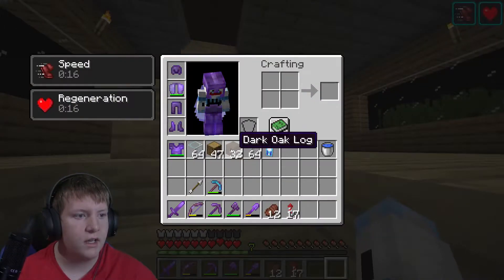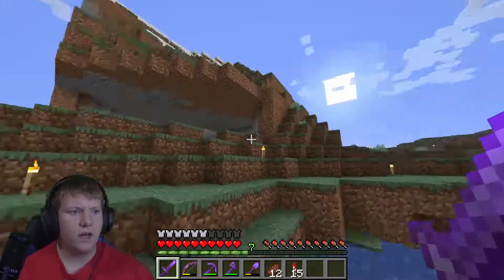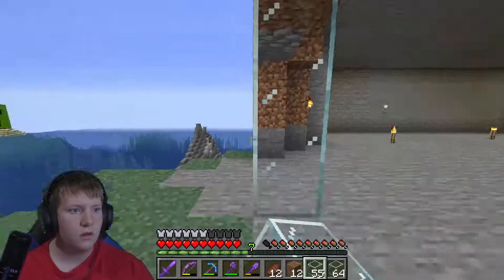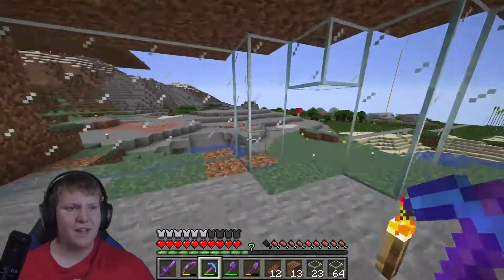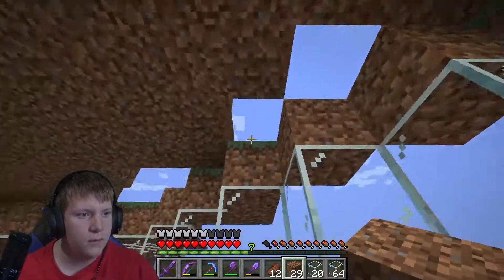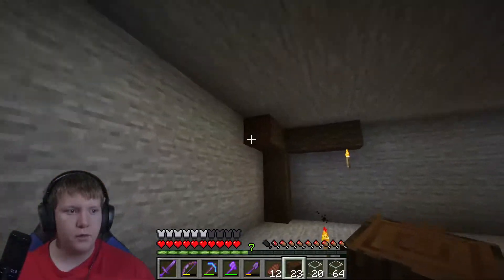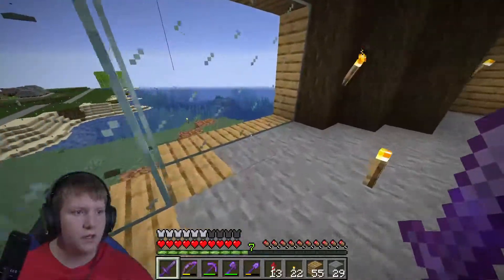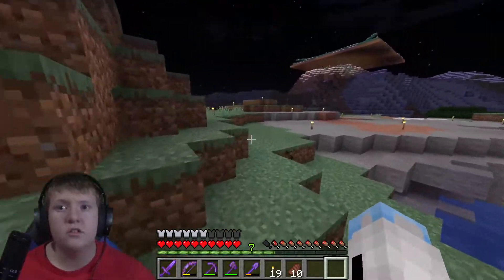Mountain House! Minecraft Lets Play w/ Aprismic Episode 54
Mountain House! Minecraft Lets Play w/ Aprismic Episode 54. Hey guys welcome back to another video and today we are going to be building a mountain house. Hope you guys enjoy.

SUB TO JOIN THE FAMILY